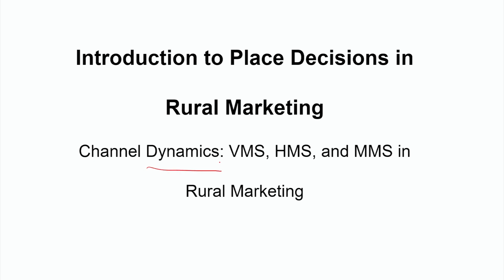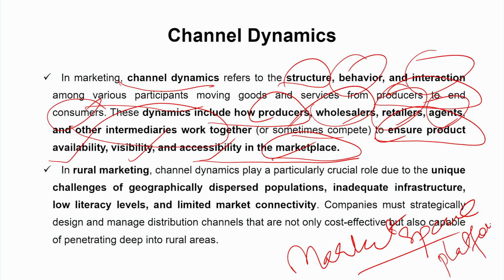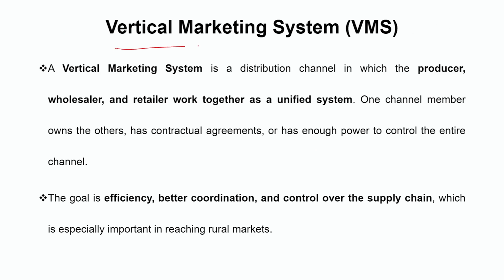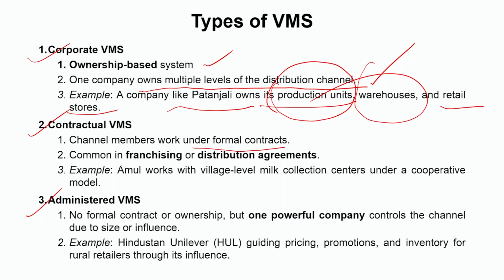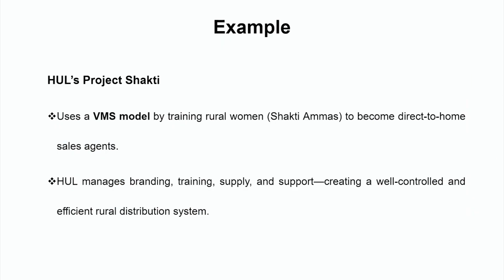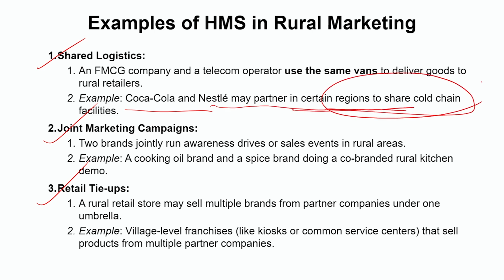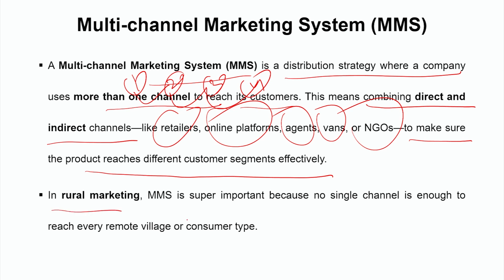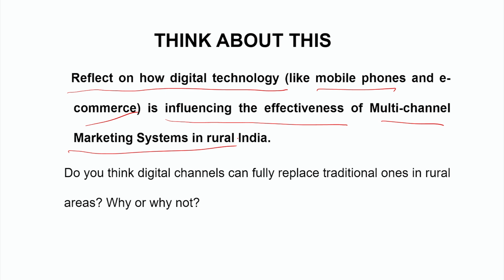Lecture 33: Channel Dynamics,VMS, HMS and MMS in Rural Marketing